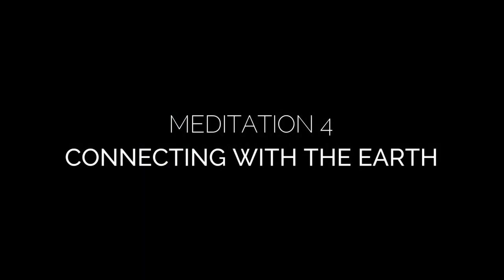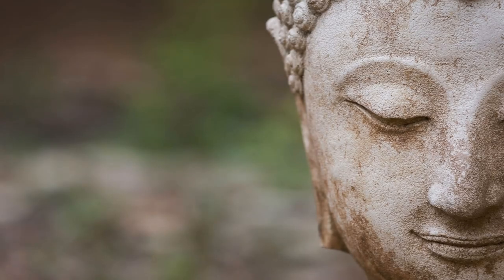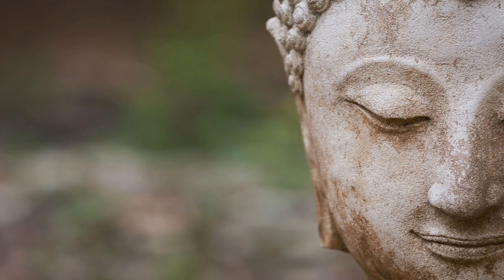Meditation 4: Connecting with the Earth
In this meditation, you'll explore the physical and energetic connection between your body and the earth. This meditation is best practiced lying down on your back with your knees bent and feet on the floor, a comfortable hip width distance apart.